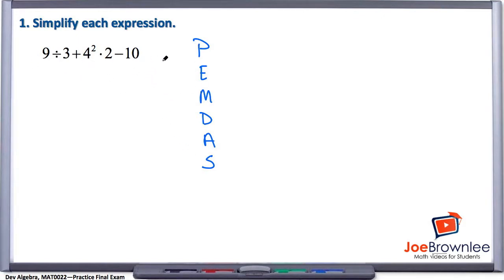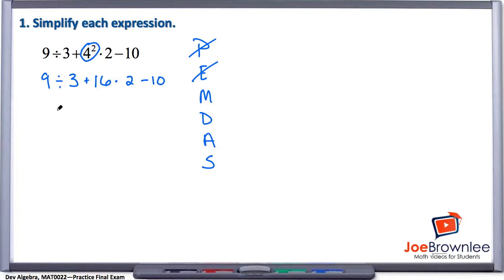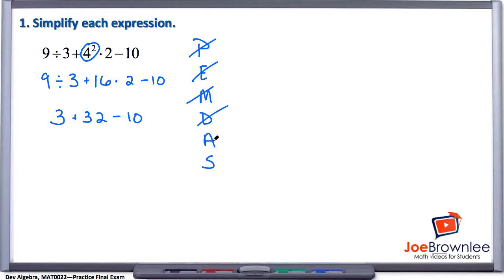Question 1, Simplify the Expression: MAT0022 Practice Final Exam